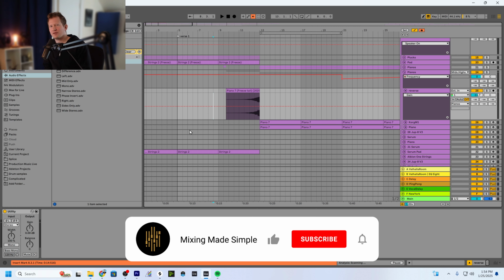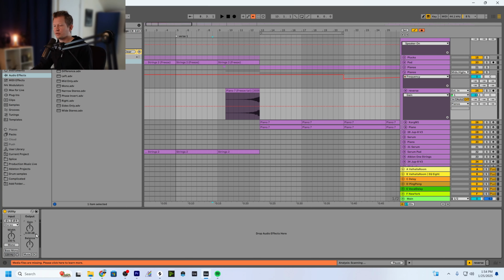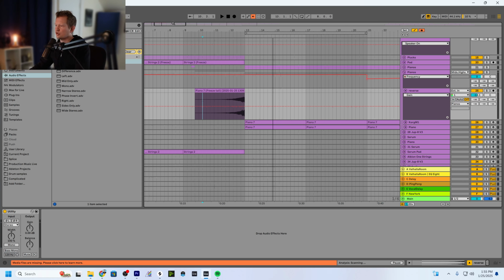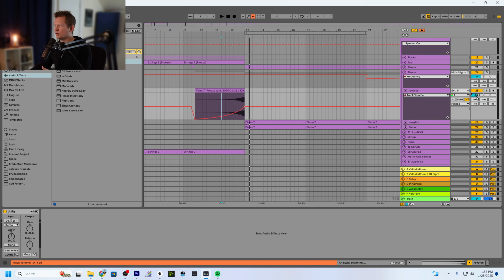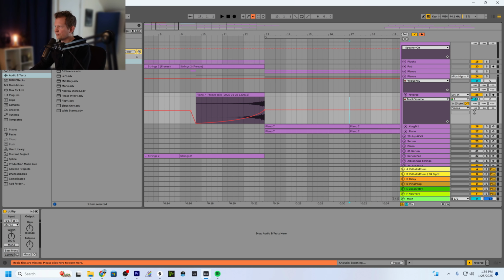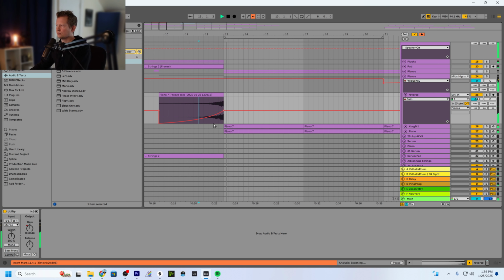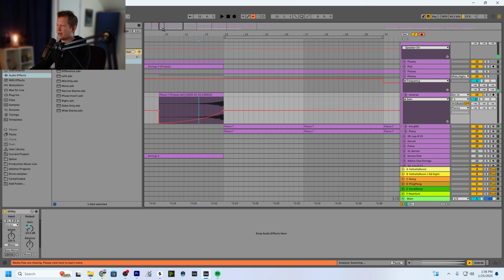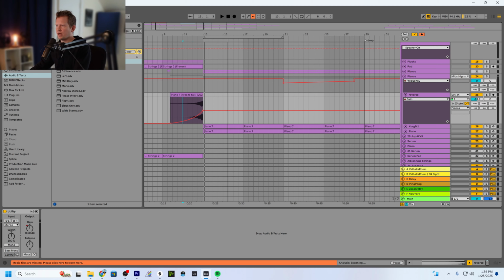EDM Production Tips in Ableton: Faders for Mixing, Utility for Automation